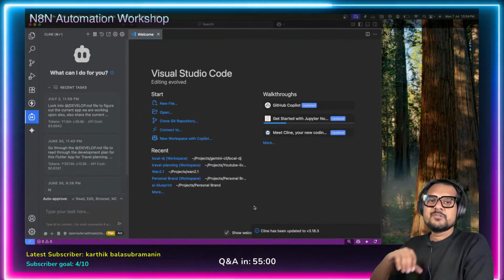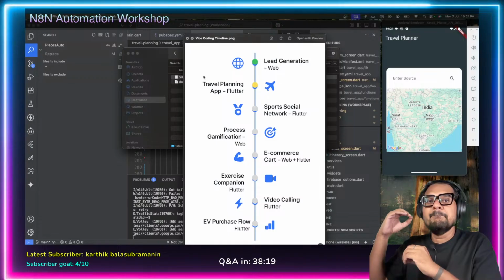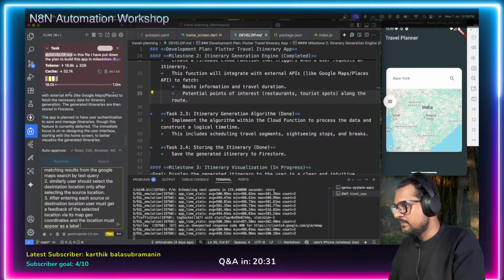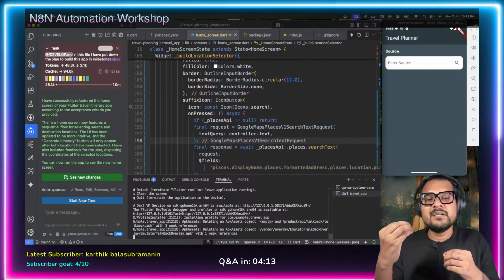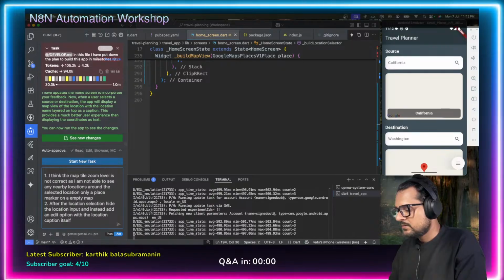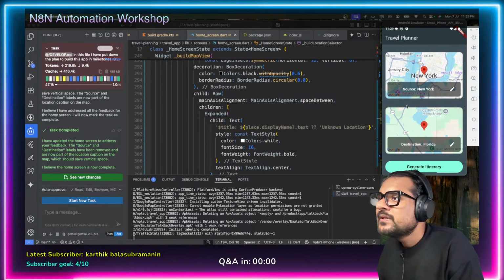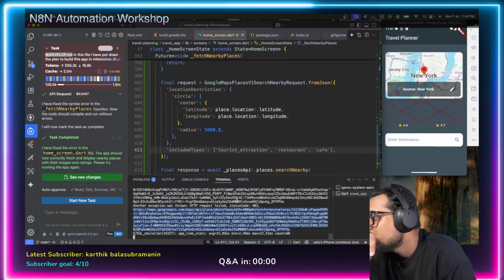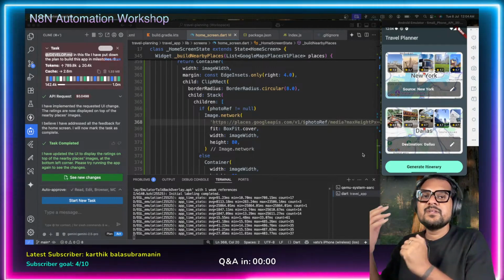Live Moonlighting Session: Vibe Coding Travel Planning Flutter App - EP 25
Live stream vibe coding micro-saas apps and mobile apps
using Cline on Visual Studio Code and Google Gemini 2.5
Connect over the live chat, ask questions, share thoughts or chat about anything.